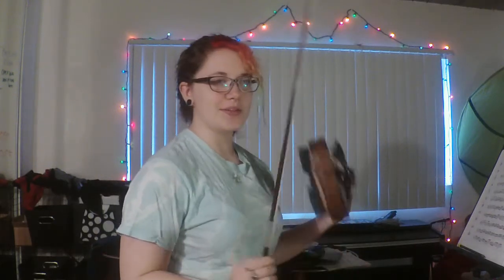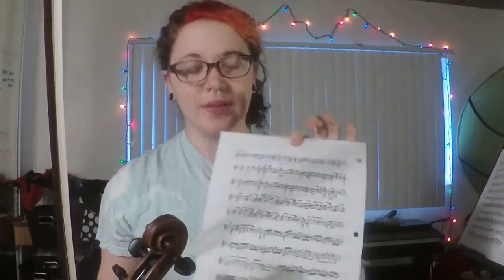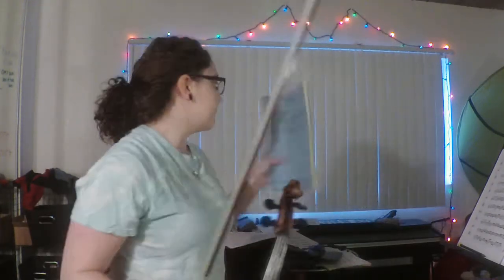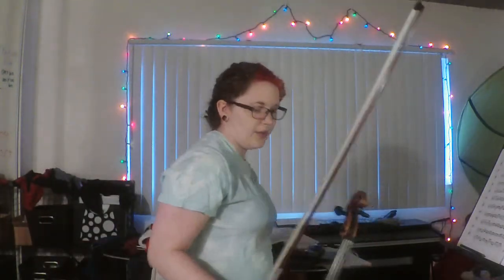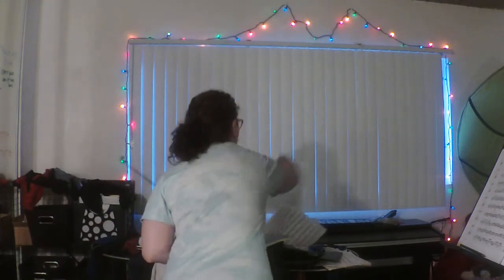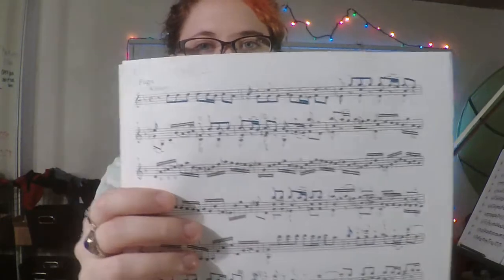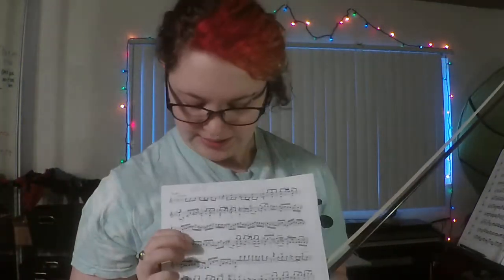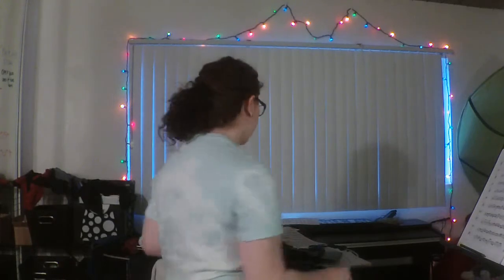Day 6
I promise this was recorded on day 6 but uploaded after midnight. My computer started doing an update so I left for work and didn't get home until 12:30 so I'm going to let it upload overnight. Tomorrow is pretty busy so I don't know when or what I will record but there will be something! I am not going to allow myself to fall into the "make up for day X" thing I did during my last challenge.

My goal, or resolution if you will, is to post one video of SOMETHING everyday. This will likely include conversations about how I practice away/without my instrument because that is something I can record after 10pm (city-wide quiet hours) because I usually get home from work really late. I work open hours (translation: literally whenever I want) at the local string instrument shop so I typically go there in the evening after a full day of teaching/rehearsing because I am convinced that it is nearly impossible to make enough money to cover living without roommates in this town. I am very thankful to my parents and my own savings accounts that help to fill in my financial gaps until I can make enough money to survive. My boss said she is giving me a raise this month so that'll help.